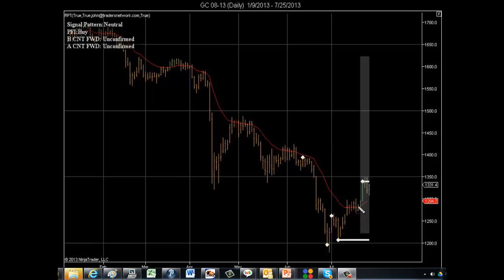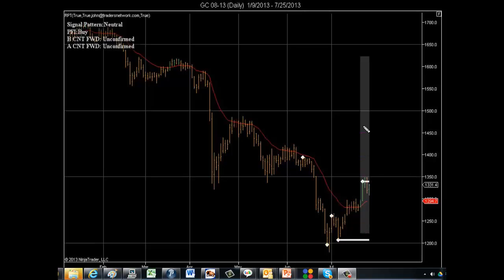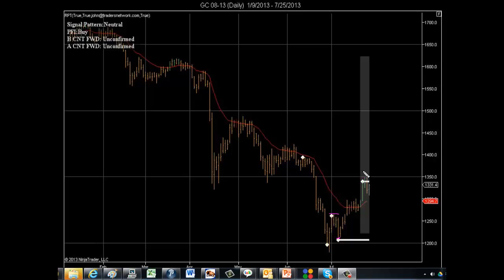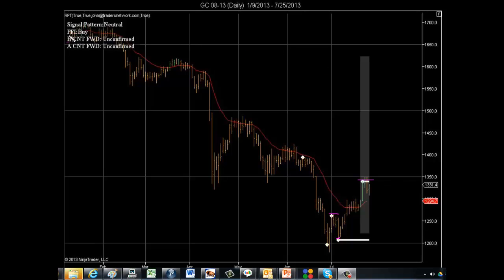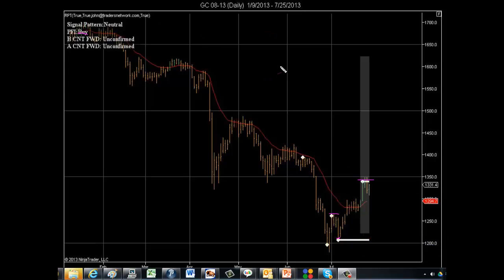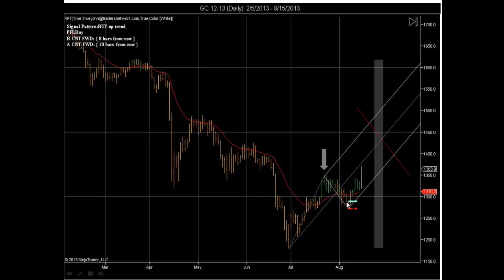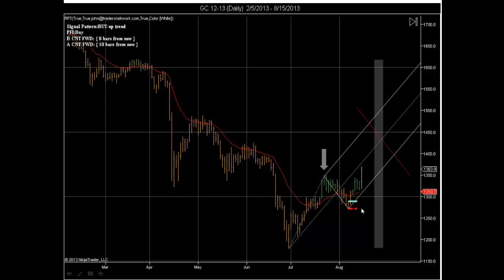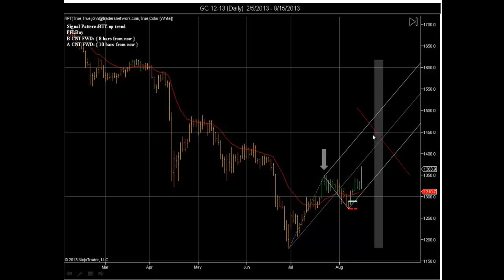Trading Software | Market Trading Tutorial - Reaction Point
An Introduction To Reaction Point Using Real Time Trades Signals In December.